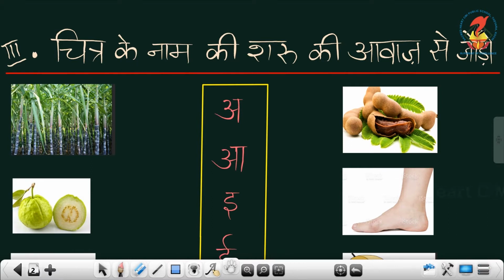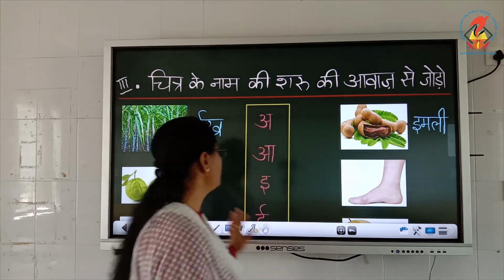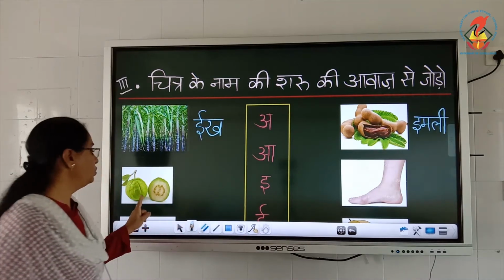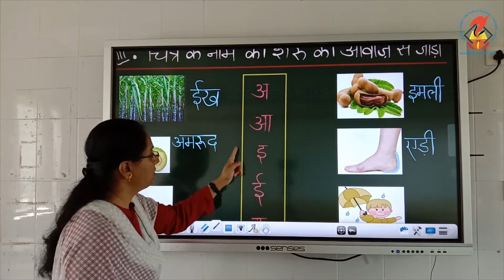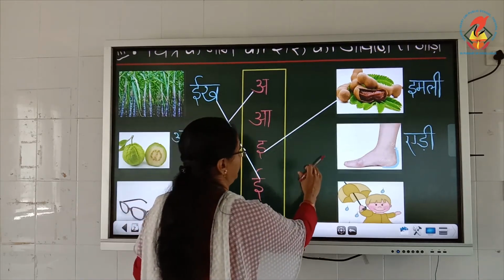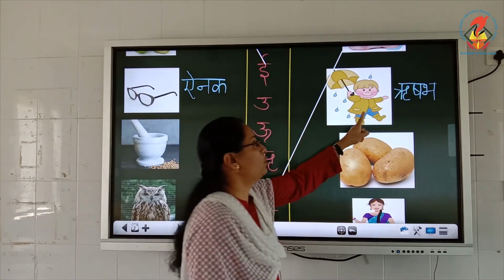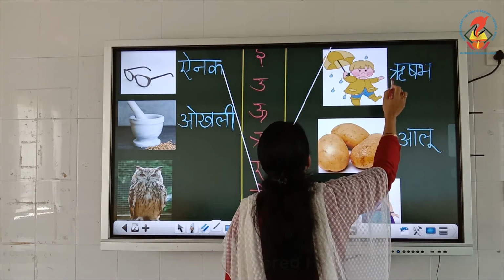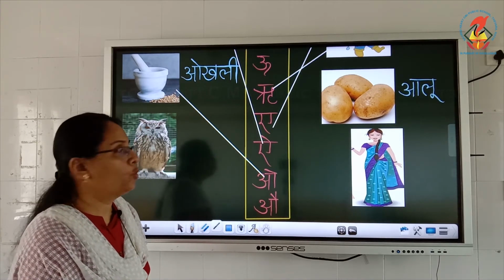Hin02 - Worksheets - Chapter 19 - Hathi - Video 03 - Page 124